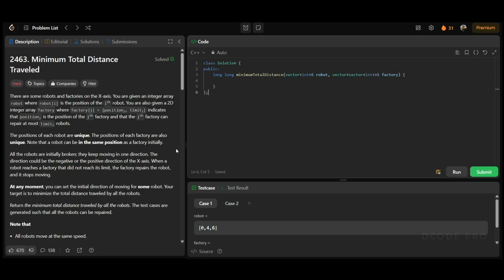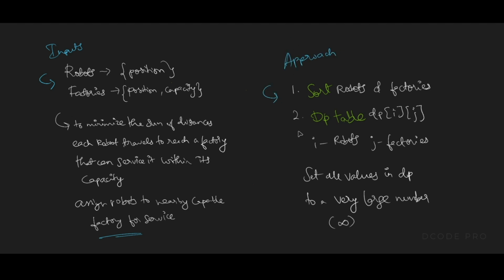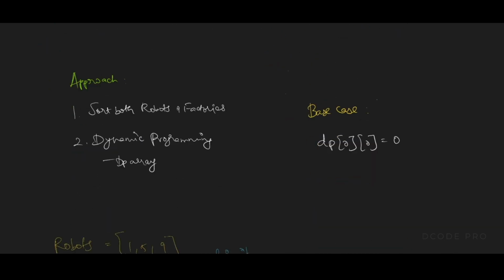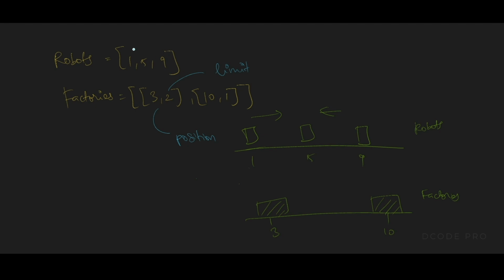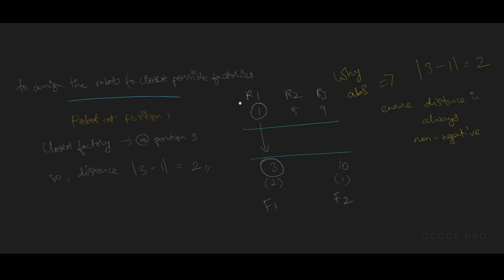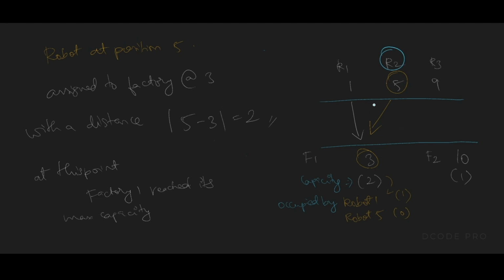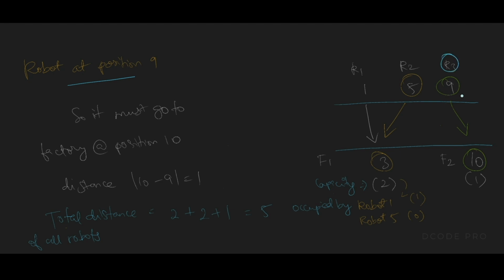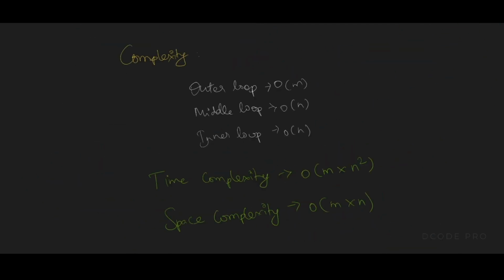Minimum total distance traveled | Leetcode 2463 | C++ solution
2463. Minimum total distance traveled